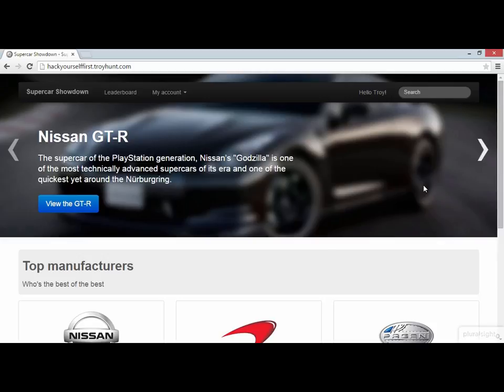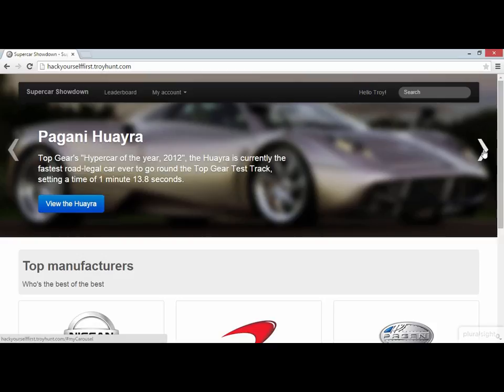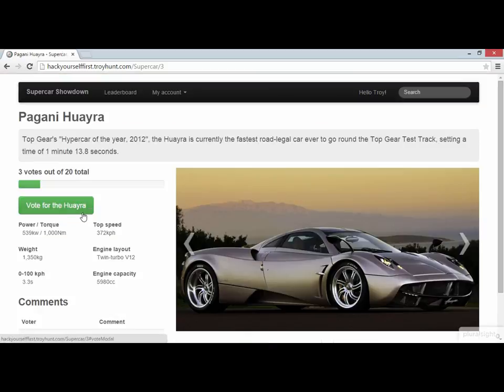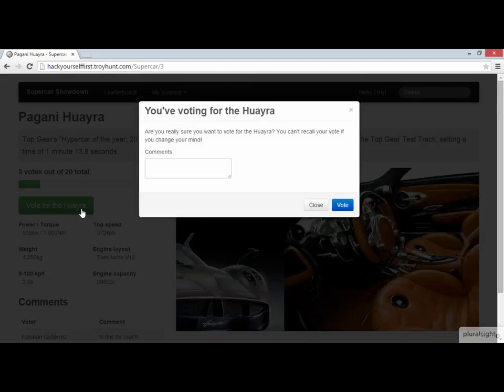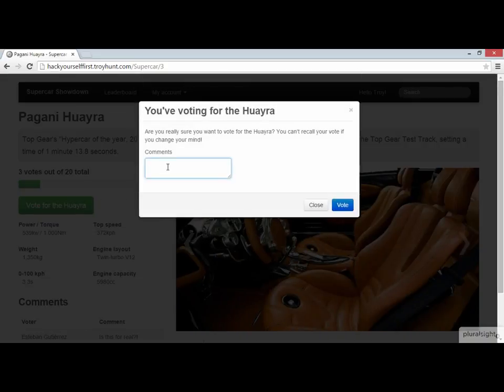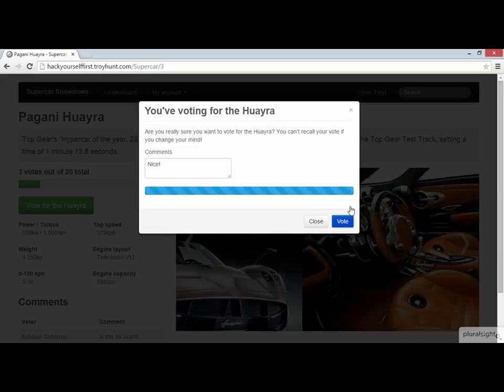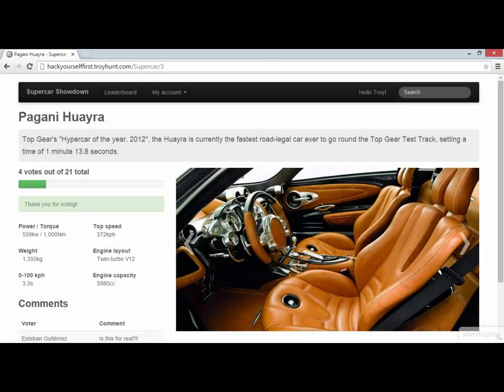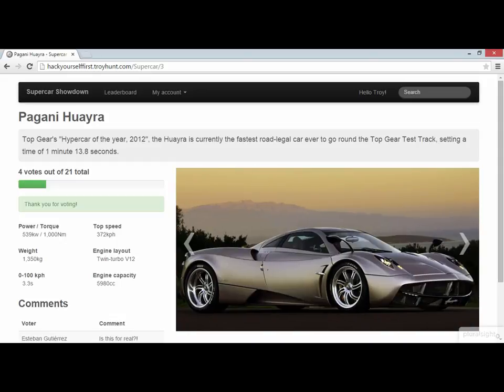05 07 Where Time Based Injection Makes Sense